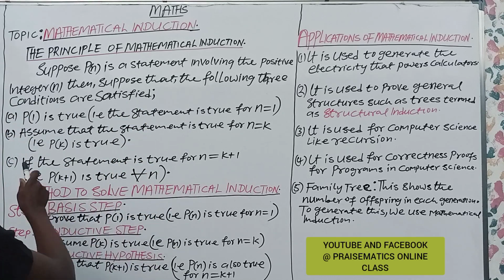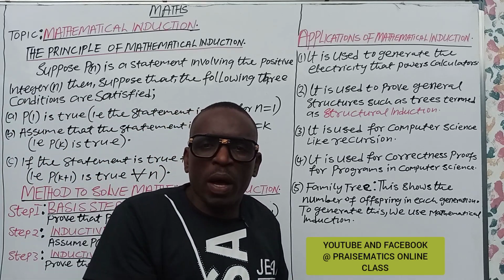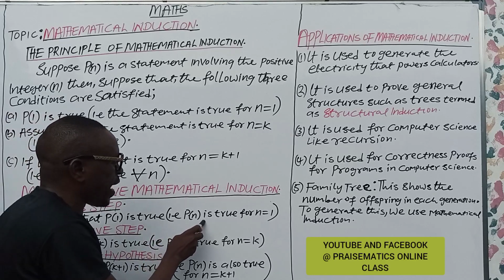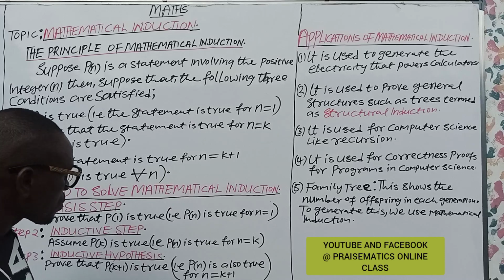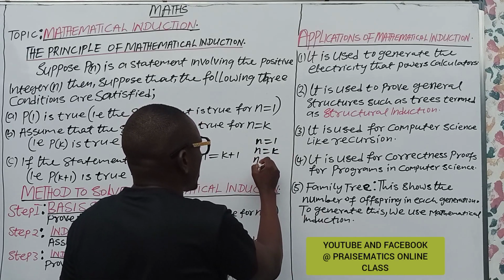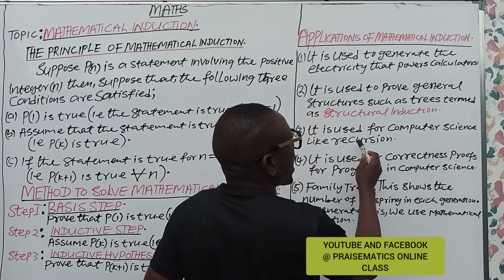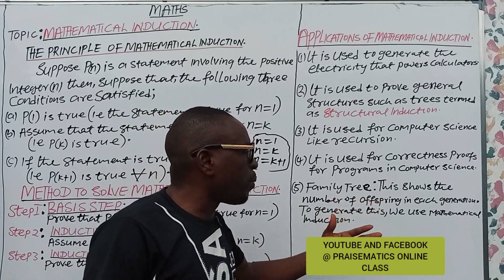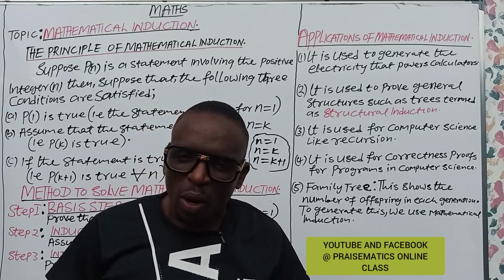THE DEFINITION, METHOD AND APPLICATIONS OF MATHEMATICAL INDUCTION.